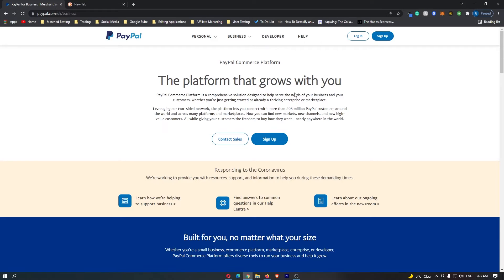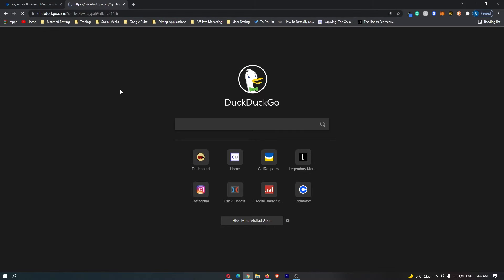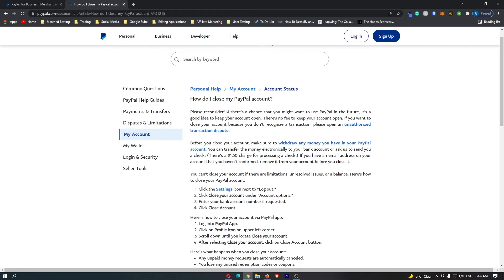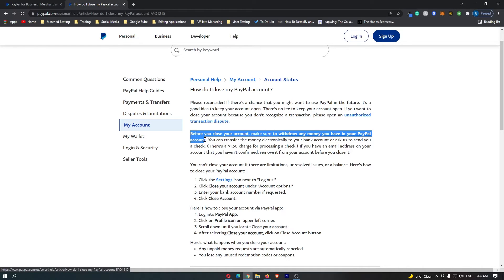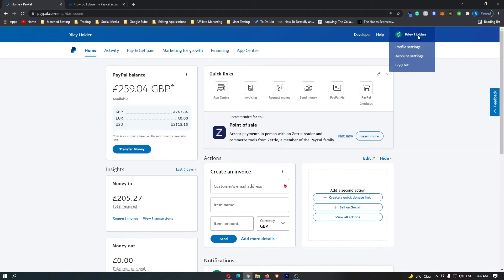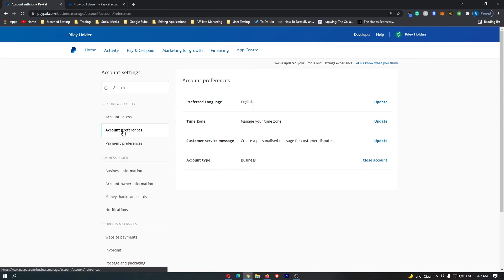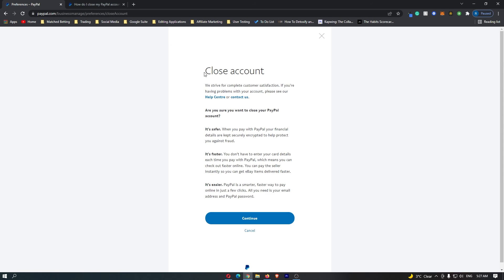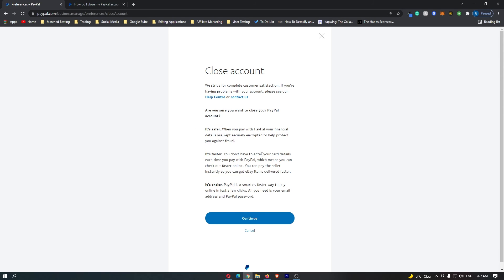Paypal How To Delete Account - Paypal How To Close Account - Close Out Paypal Account Help Guide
In this tutorial I will show you Paypal How To Delete Account - Paypal How To Close Account - Close Out Paypal Account Help Guide